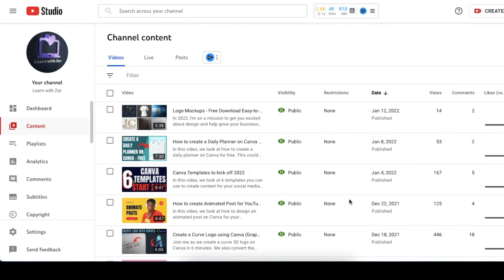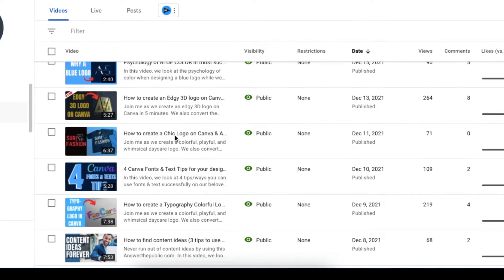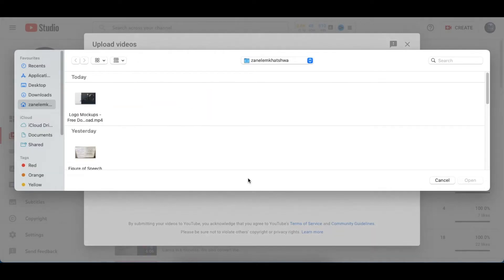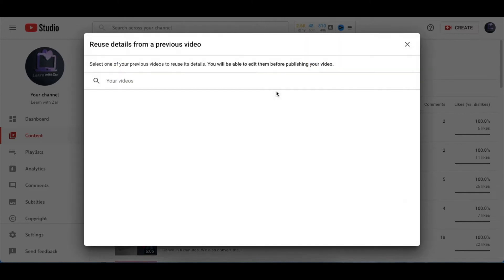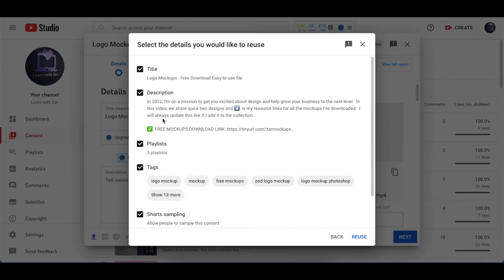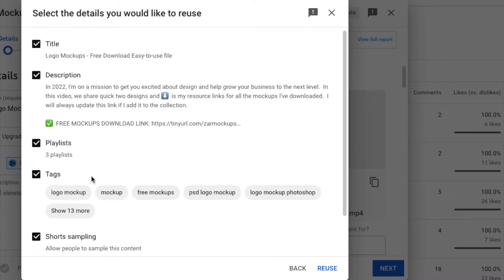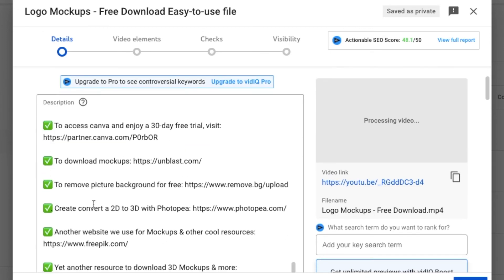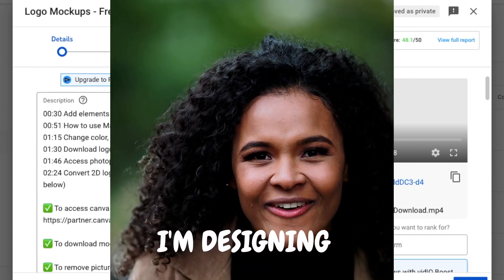How to save time with Reuse Details on YouTube for Uploads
In this video, we look at how you save time on your uploads or re-uploads on YouTube using the Reuse functionality.

Attributes:
GIF downloaded from Tenor.com